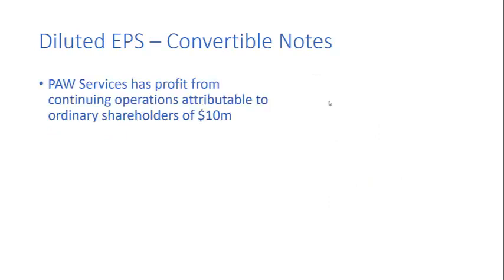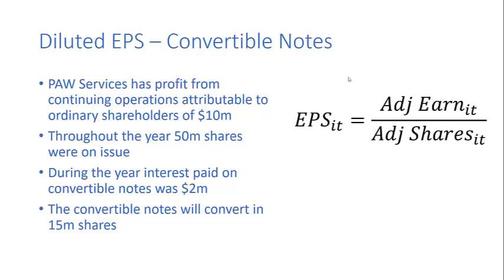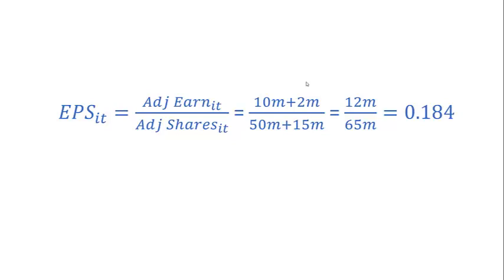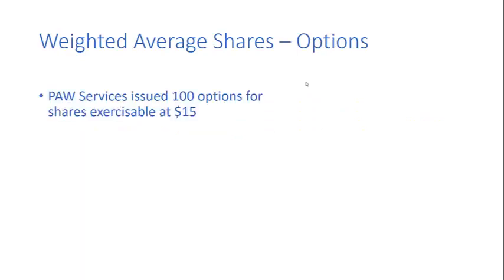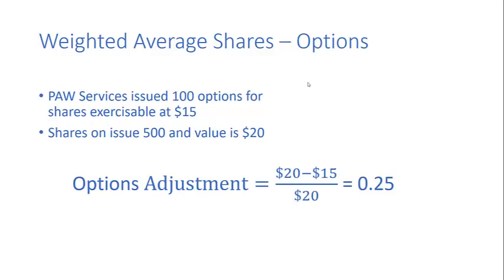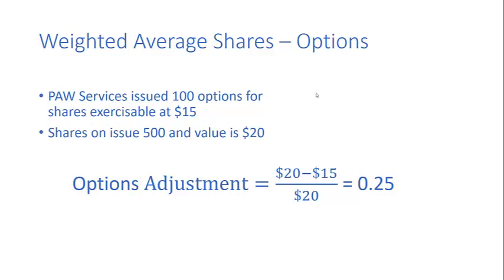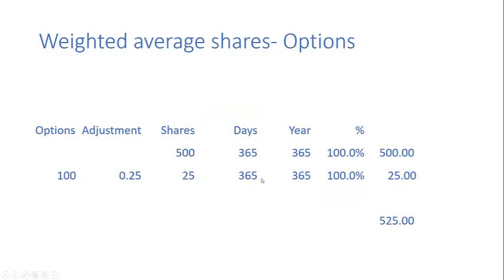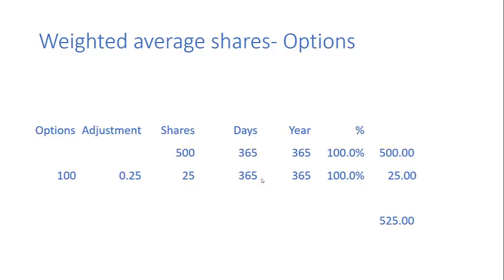Accounting Standards & Regulations: Diluted EPS 2020 Spring